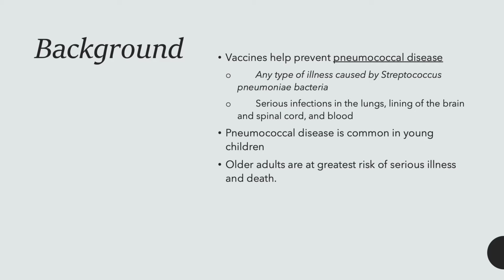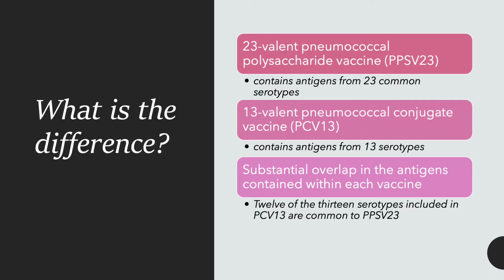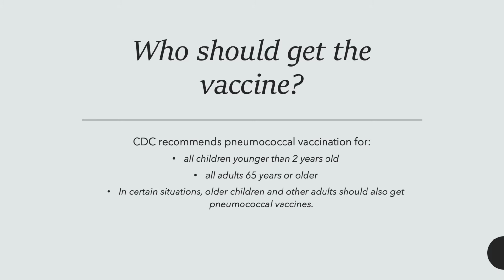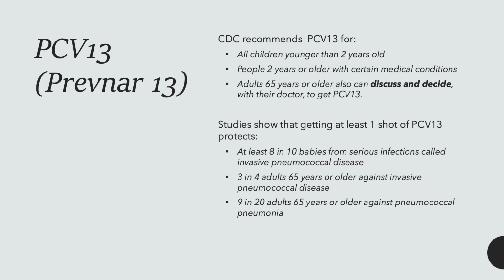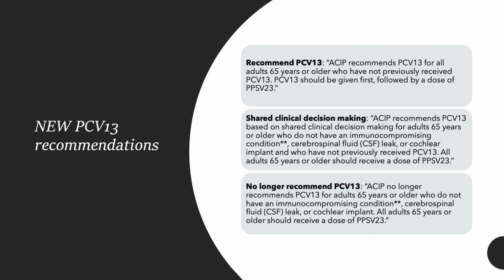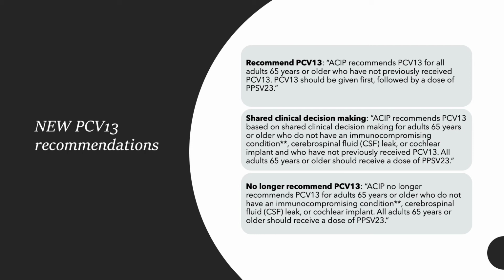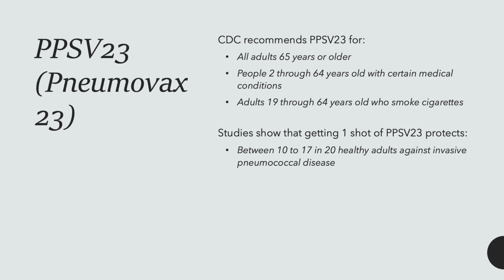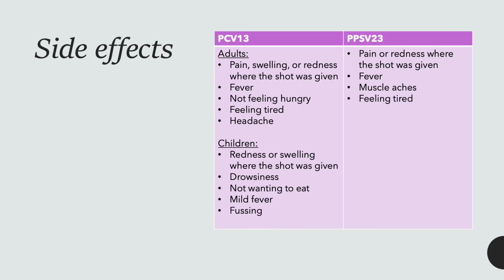PCV13 vs PPSV23